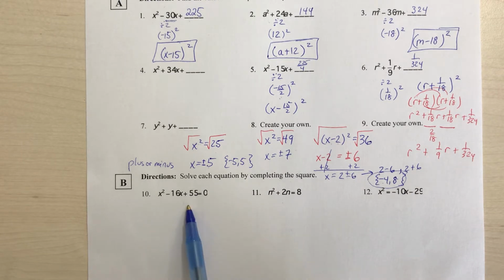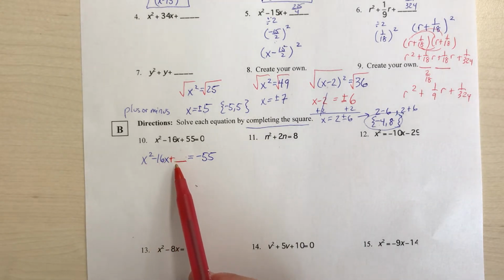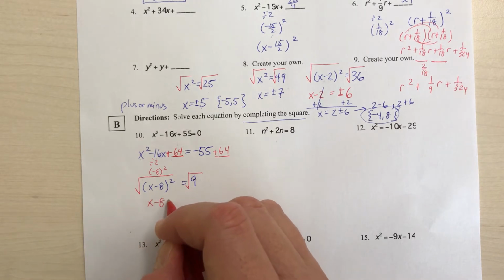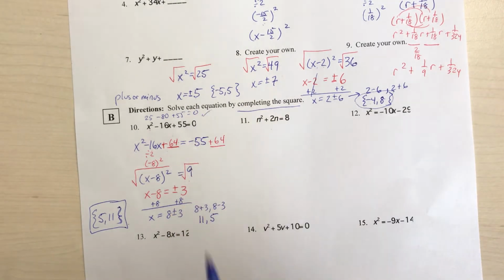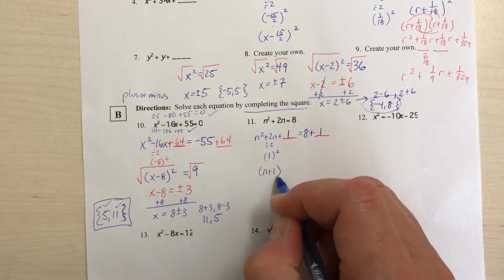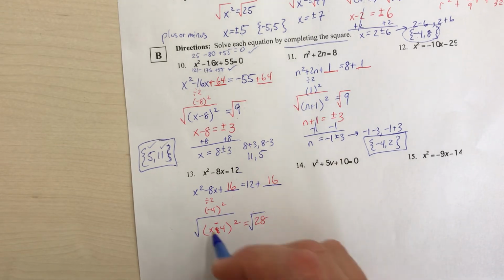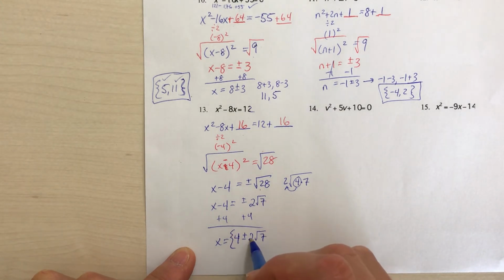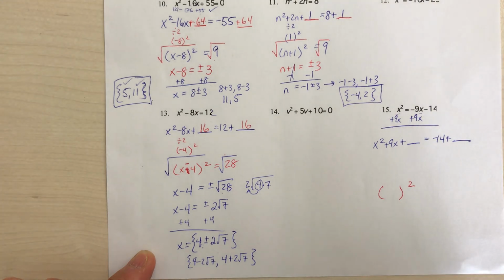Notes 6 8 Complete the Square Part 2